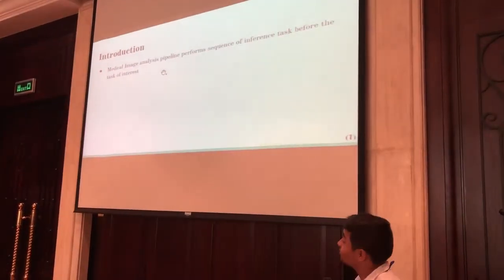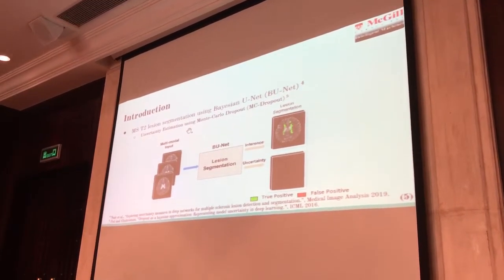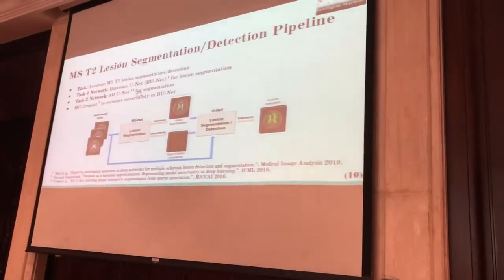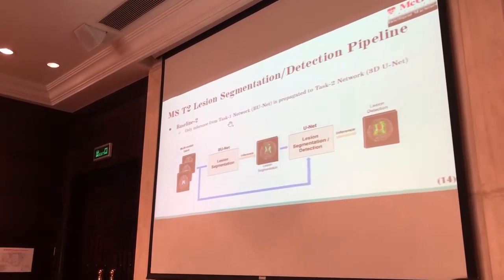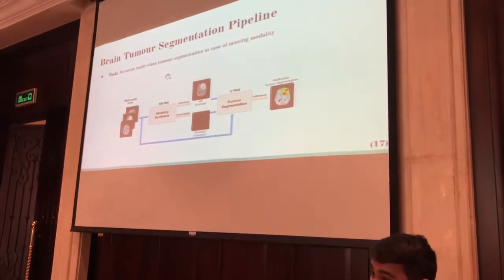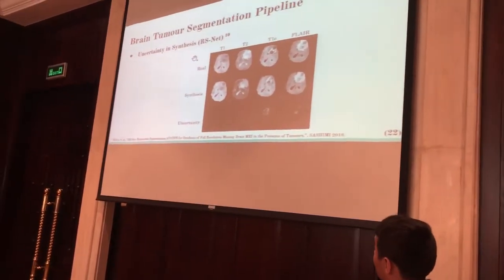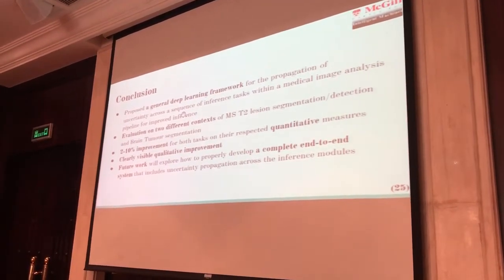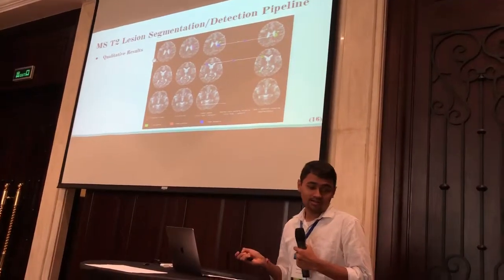[UNSURE'19] Oral Presentation 01: Raghav Mehta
MICCAI Workshop on Uncertainty & Safety in Medical Imaging (UNSURE 2019)

Oral Presentation 01

Speaker: Raghav Mehta
Title: Propagating Uncertainty Across Cascaded Medical Imaging Tasks for Improved Deep learning Inference

Abstract: Although deep networks have been shown to perform very well on a variety of tasks, inference in the presence of pathology in medical images presents challenges to traditional networks. Given that medical image analysis typically requires a sequence of inference tasks to be performed (e.g. registration, segmentation), this results in an accumulation of errors over the sequence of deterministic outputs. In this paper, we explore the premise that, by embedding uncertainty estimates across cascaded inference tasks, the final prediction results should improve over simply cascading the deterministic classification results or performing inference in a single stage. Specifically, we develop a deep learning framework that propagates voxel-based uncertainty measures (e.g. Monte Carlo (MC) dropout sample variance) across inference tasks in order to improve the detection and segmentation of focal pathologies (e.g. lesions, tumours) in brain MR images. We apply the framework to two different contexts. First, we demonstrate that propagating multiple sclerosis T2 lesion segmentation results along with their associated uncertainty measures improves subsequent T2 lesion detection accuracy when evaluated on a proprietary large-scale, multi-site, clinical trial dataset. Second, we show how by propagating uncertainties associated with a regressed 3D MRI volume as an additional input to a follow-on brain tumour segmentation task, one can improve segmentation results on the publicly available BraTS-2018 dataset.